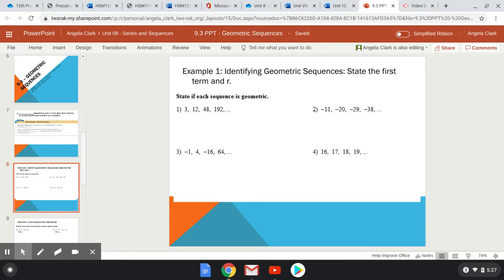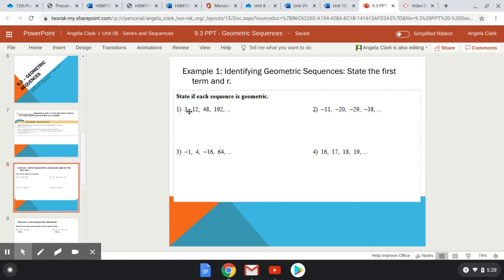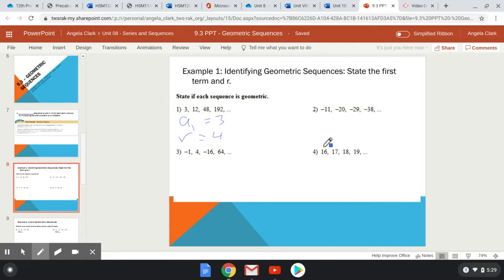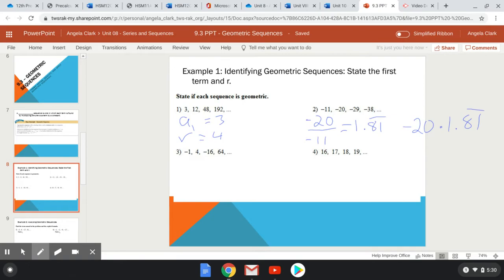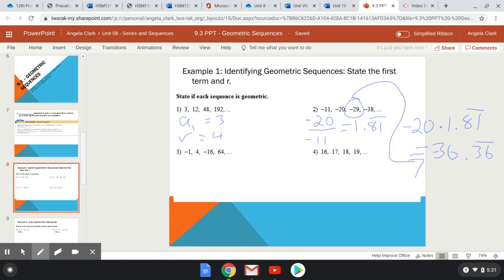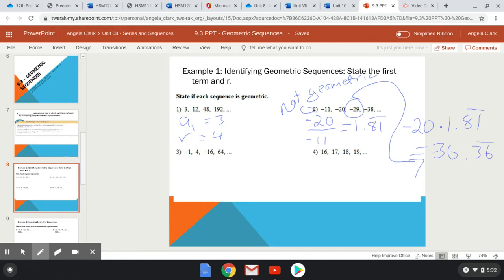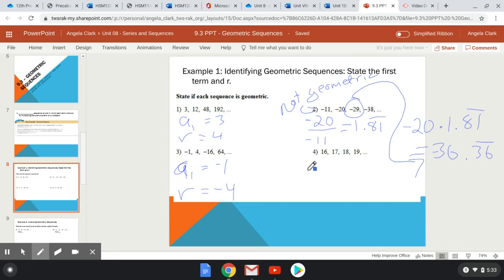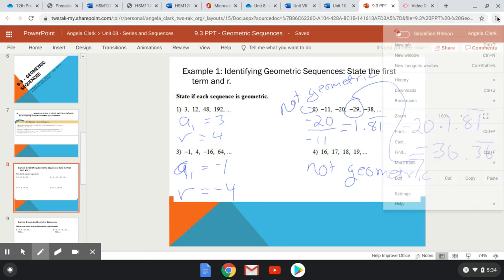9.3 part 2 Identifying geometric sequences